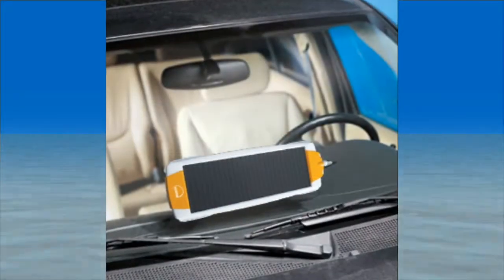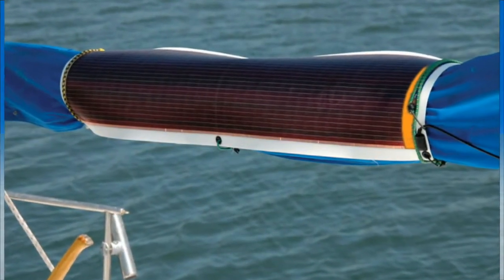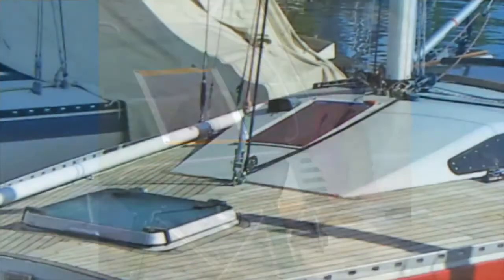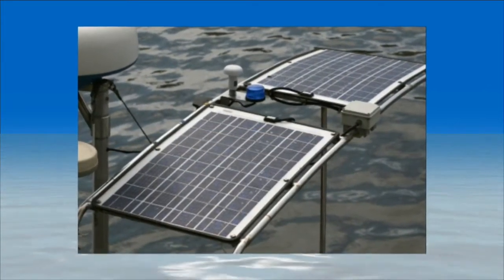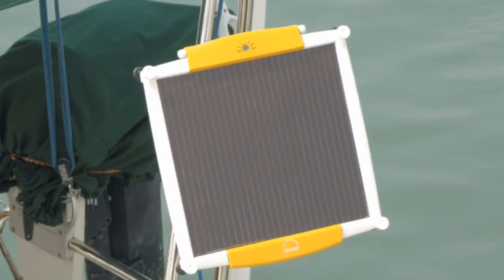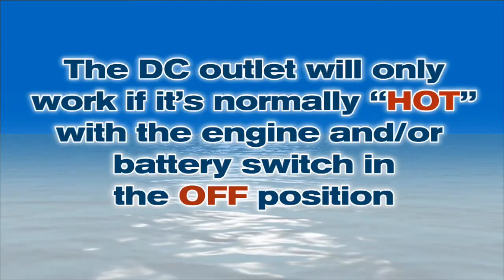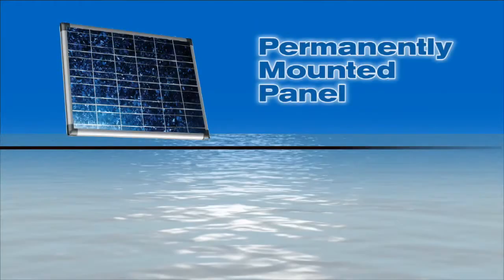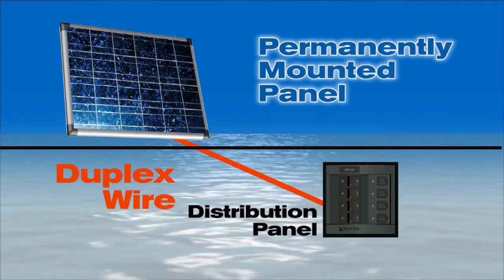Charging with Solar Panels - Mounting & Connections - Part 3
Charging with Solar Panels - Mounting & Connections